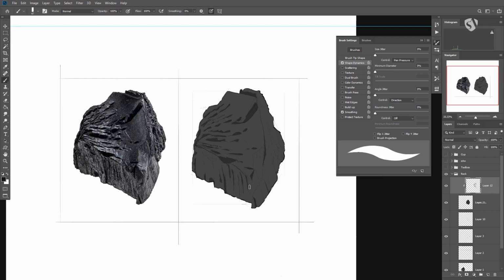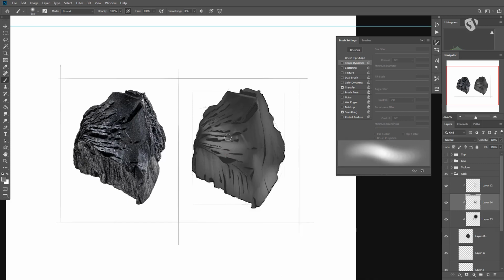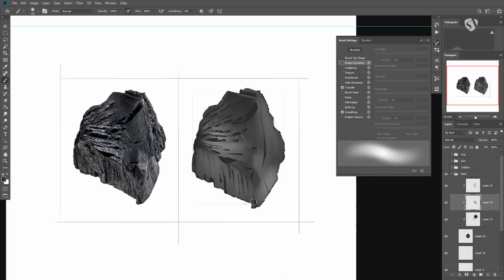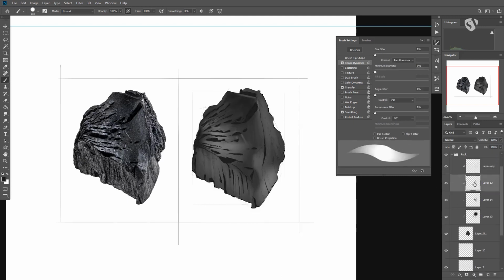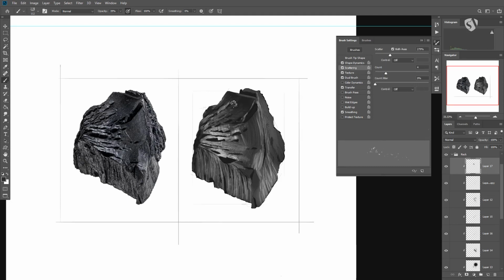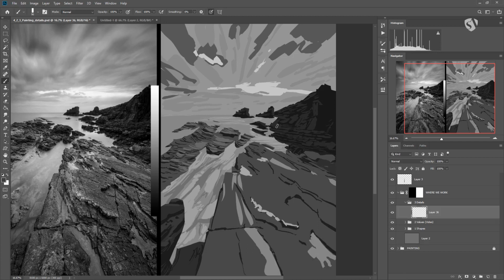4 ing details